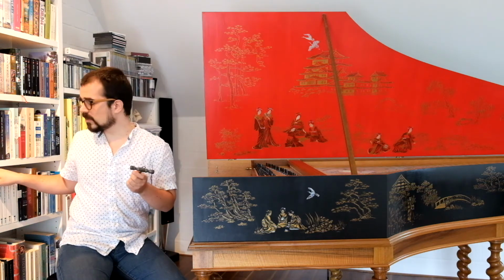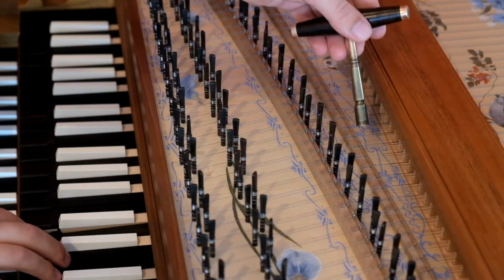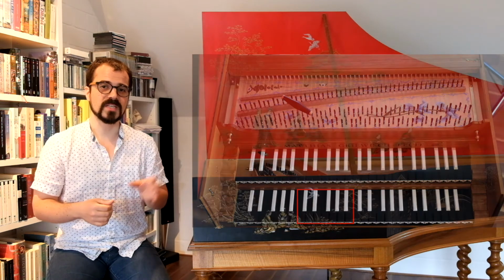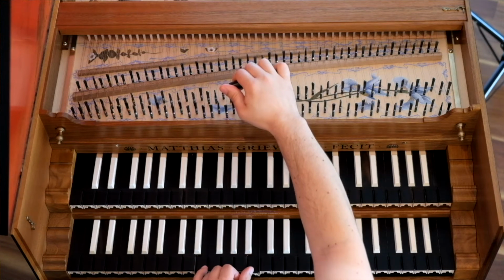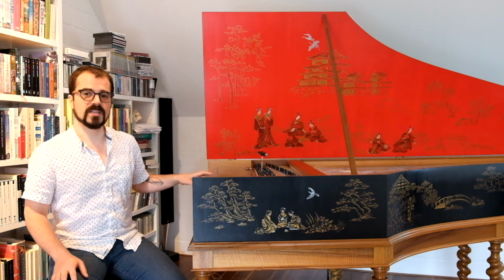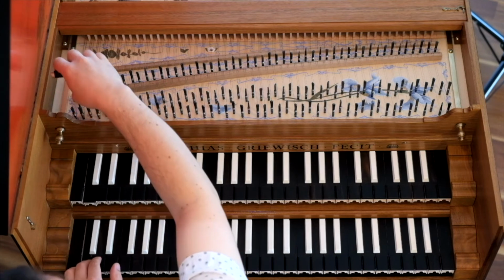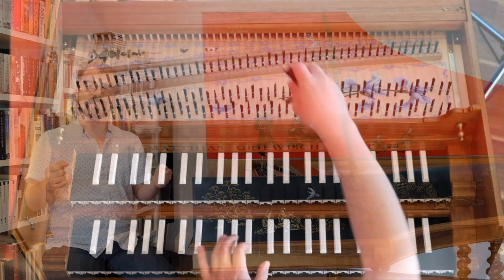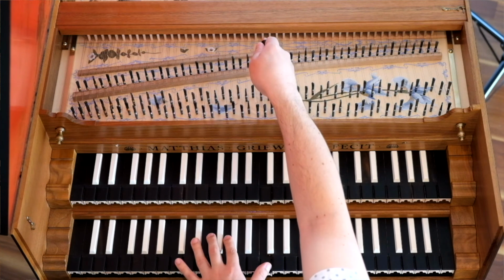Introduction to tuning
In this video I am presenting my manner of tuning a harpsichord.

0:00 Preparation
08:35 Getting started with the reference octave
19:39 Tuning the lower half of the keyboard to the reference octave
25:03 Tuning the upper half of the keyboard to the reference octave
34:40 Tuning the 4'
35:05 Final thoughts